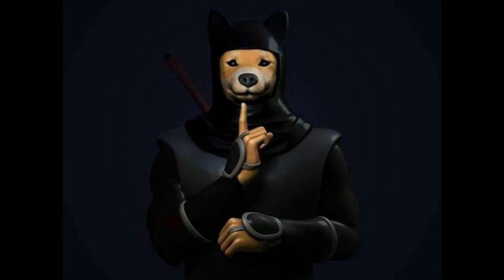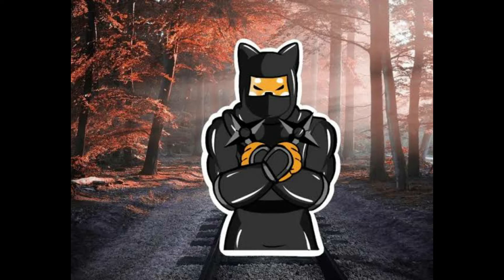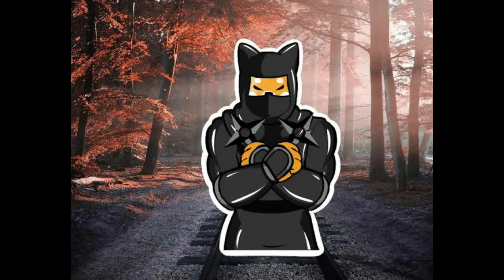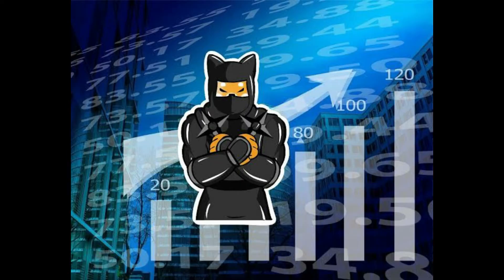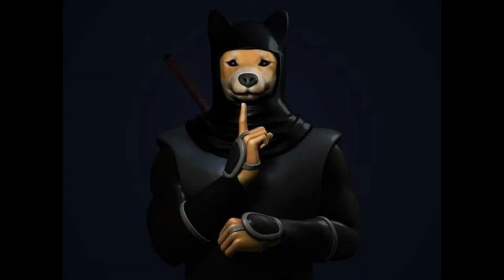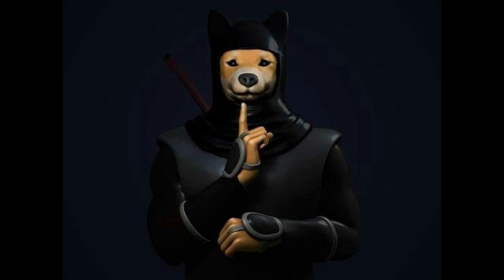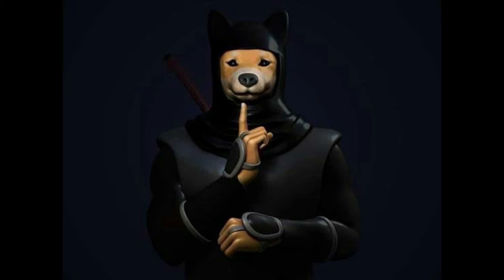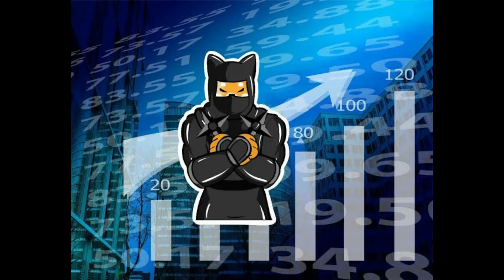Shibnobi HUGE UPDATE, Shibnobi Coin, shibnobi Crypto, Shibnobi Token | shinja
Shibnobi, an innovative token that provides passive income through a think tank, aims to revolutionize the decentralized finance industry by creating its unique multi-chain exchange platform, DojoSwap.
shibnobi coin, shibnobi token, shibnobi crypto

shinja coin, shinja coin dojo, shinja staking, shinja

SHIBNOBI MASSIVE BURN! WHALES BUYING INTO SHINJA! SHINJA PRICE PREDICTION!

SHIBNOBI HUGE & IMPORTANT KUSARI BLOCKCHAIN UPDATE!

WHY BUY SHIBNOBI HEADING INTO 2022 (LOOKING BULLISH!) SHINJA!

Shibnobi Coin: Watch This Before Buying Shibnobi Token

SHIBNOBI THE SLEEPING GIANT! CHART UPDATE. WHAT NOBODY

HOW MANY ZEROS SHIBNOBI WILL LOSE? (Edit: It has 13 Zeros)

🔴 SHIBNOBI LIVE AMA 01.02.22 | $SHINJA ARMY WITH DEV. CLIFF FETTNER

| SHIBNOBI LIVE AMA 12.22.21 | $SHINJA ARMY WITH DEV. CLIFF FETTNER

SHIBNOBI - 50K HOLDERS SOON! SAITAMASK LISTING! 🚀 SHINJA

SHIBNOBI! 1000 ETH SALE! RUG?! Well… WATCH THIS!

Why Shibnobi is Looking So Bullish!! | Staking explained

shinja token full review / shibnobi token full details..we can buy shinja ?.

SHIBNOBI PRICE PREDICTION WILL SHOCK YOU - Shibnobi Shinja Coin Price Prediction

SHIBNOBI!! WHY I INVESTED, AND MY THOUGHTS MOVING

What If You Invest 100$ In shinja Token How much Money will you

SHIBNOBI TO MOON 1000X, SHINJA TO BE LISTED ON BINANCE.

SHIBNOBI IS GOING TO THE MOON!!! SHINJA IS EXPECTED TO

SHIBNOBI COIN SQUAD! SHINJA COIN WEBSITE REDESIGN & AUDIT FROM GOKHSHTEIN MEDIA!